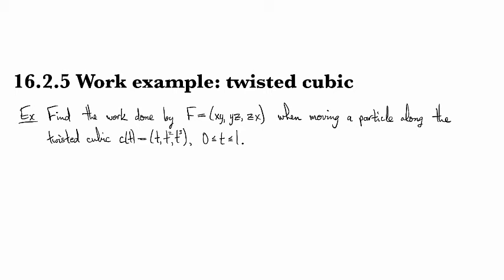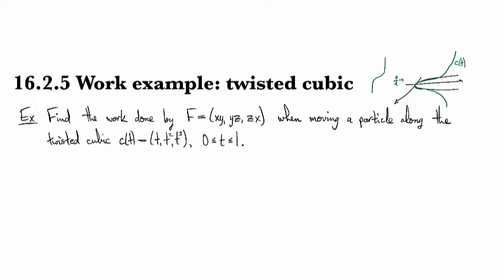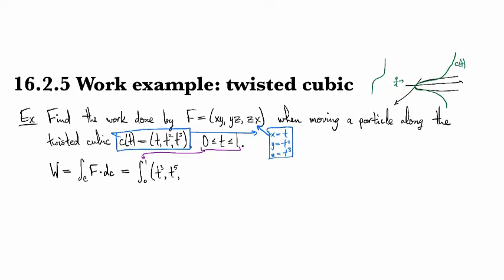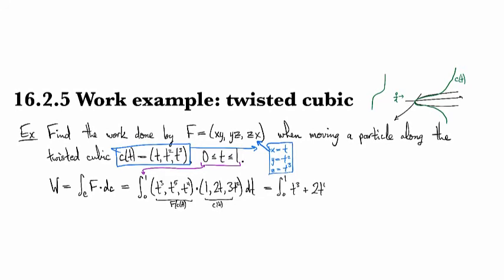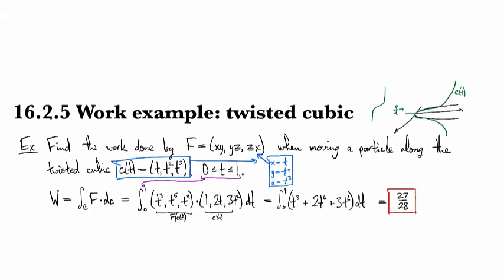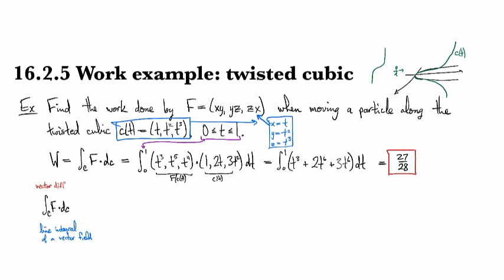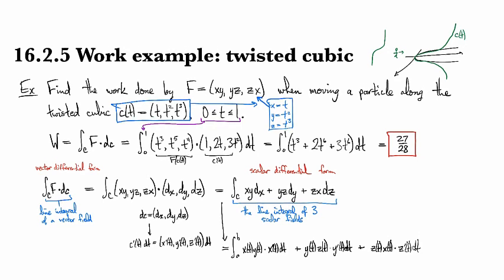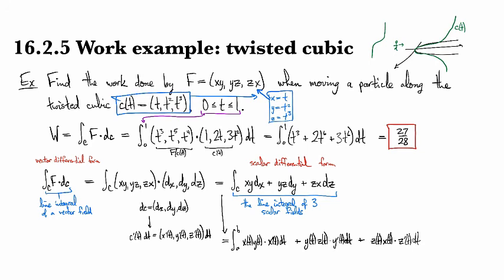16.2.5 Work example: twisted cubic